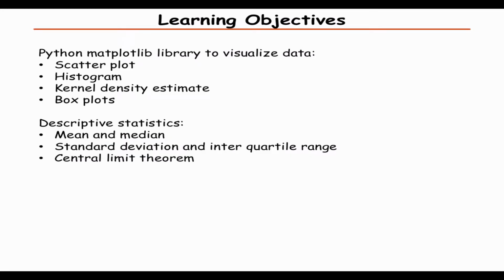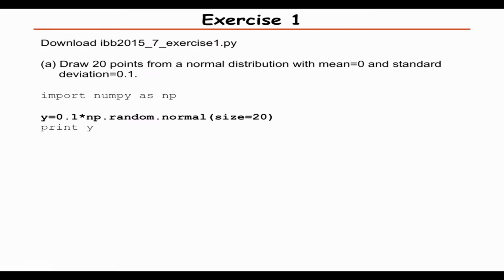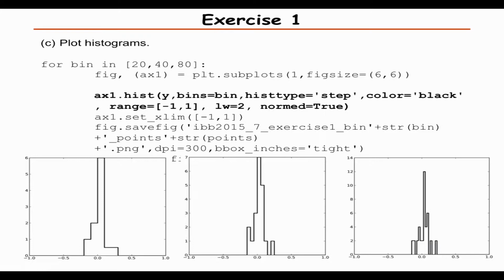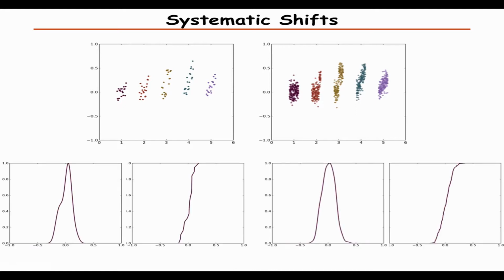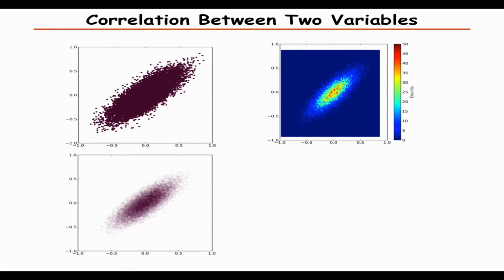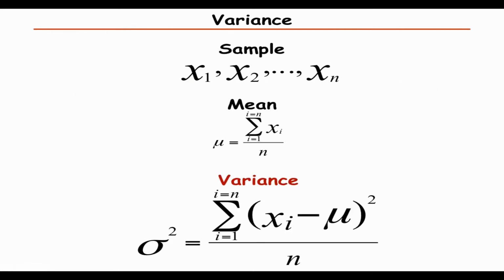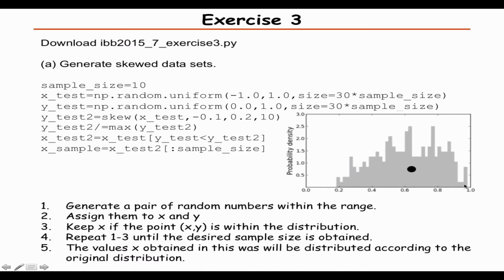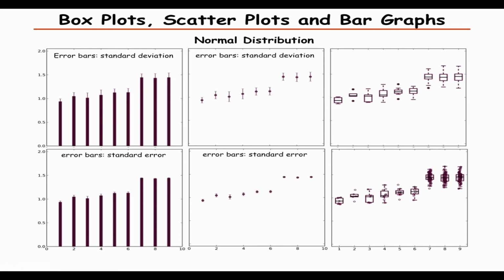IBB 6: Descriptive Statistics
Intro to Biostatistics & Bioinformatics; Lecture 6;
Descriptive Statistics;
presented by David Fenyo